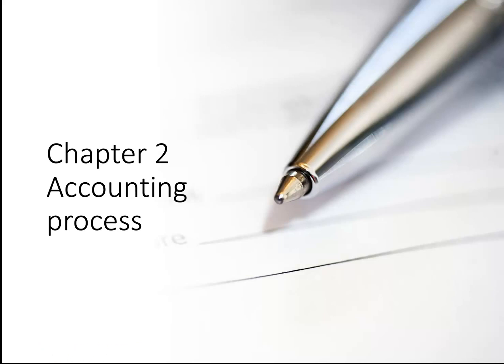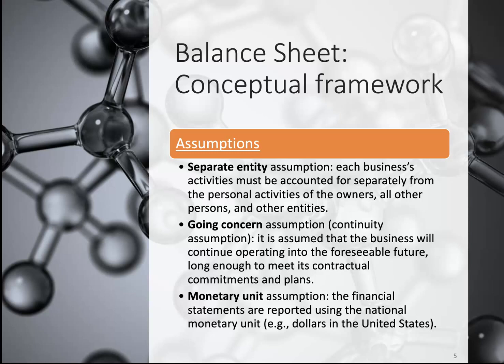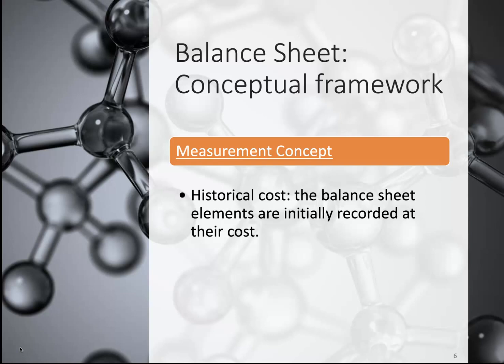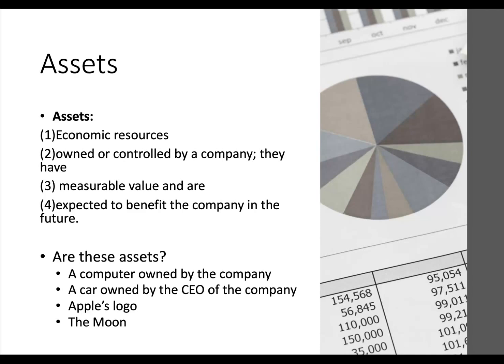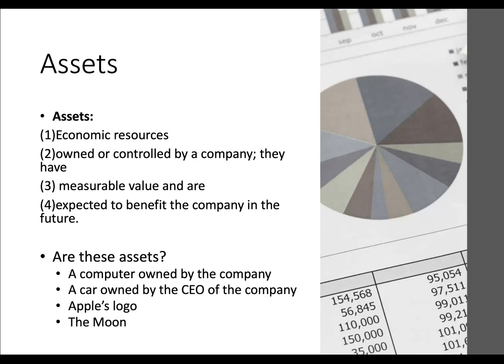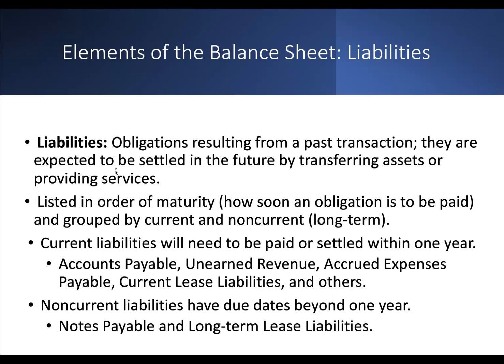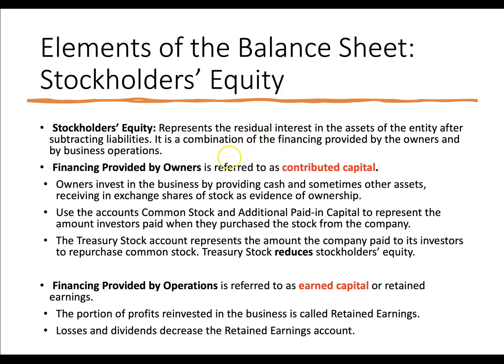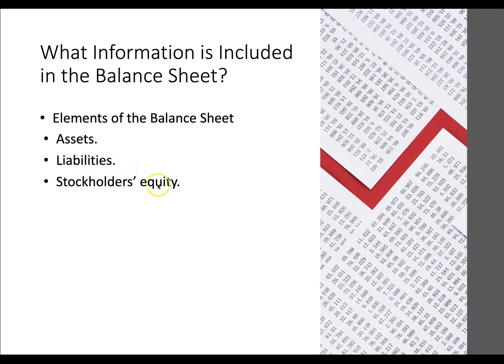Ch2-1 Accounting Elements